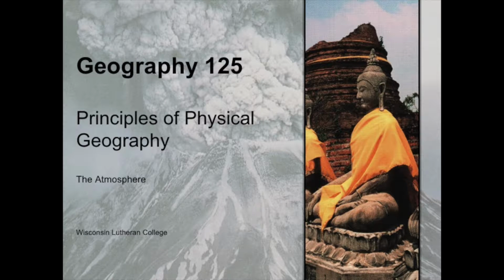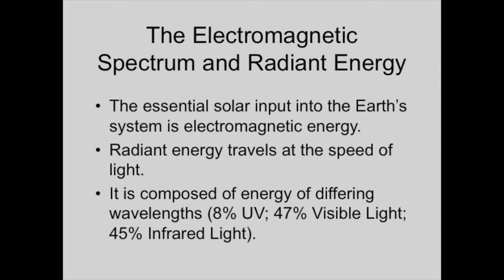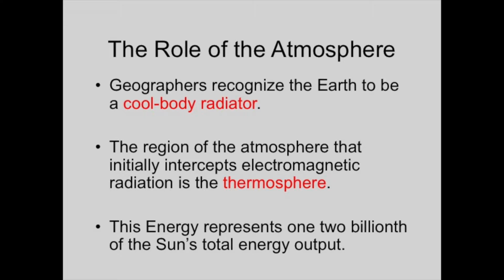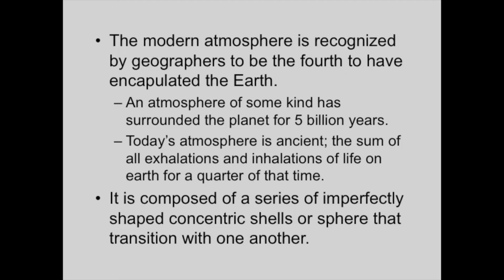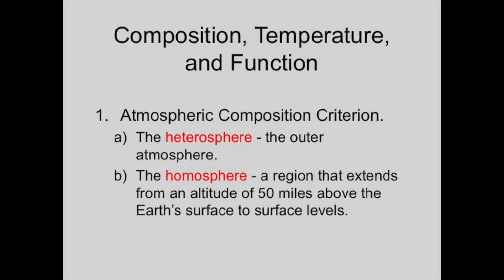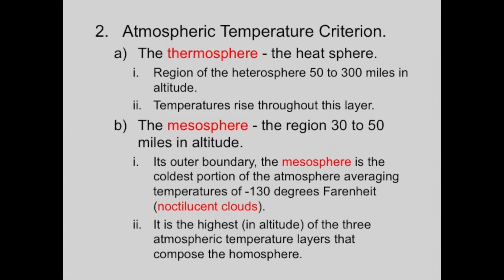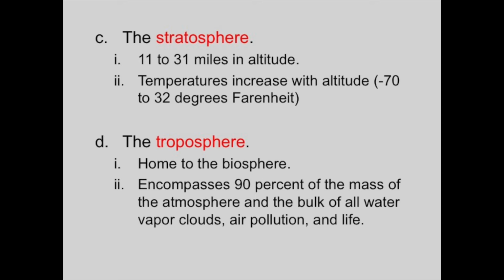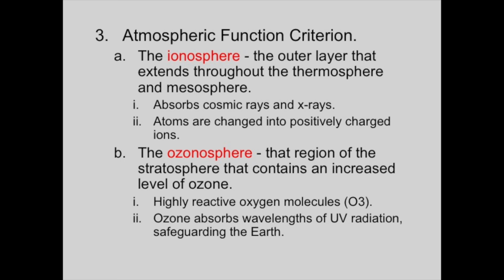The Atmosphere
In this lecture, we take a look at the important role played by the earth's atmosphere.